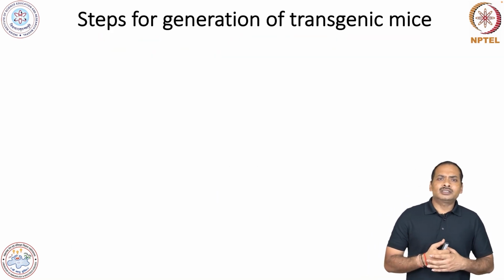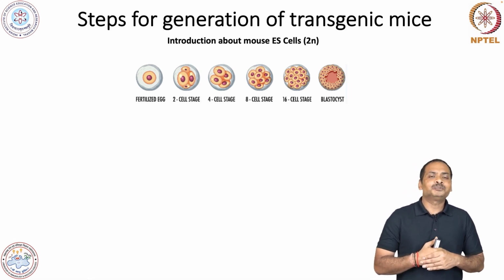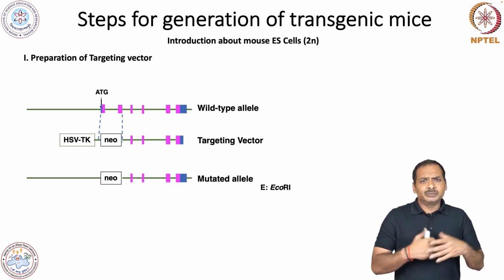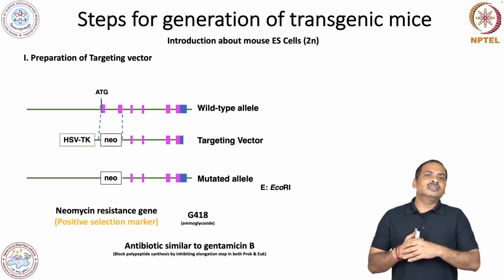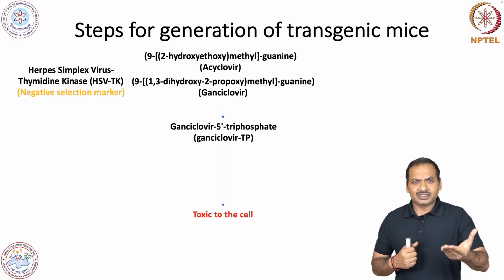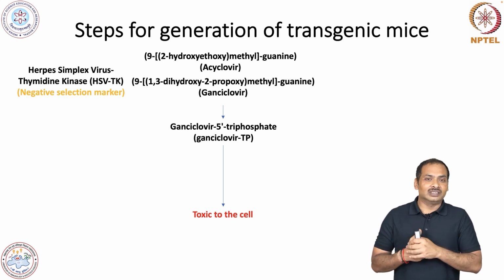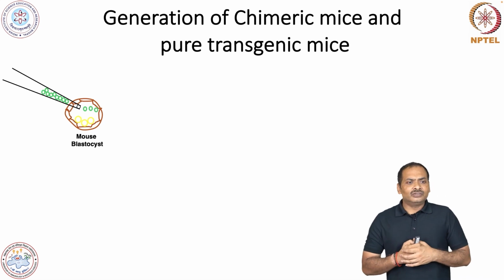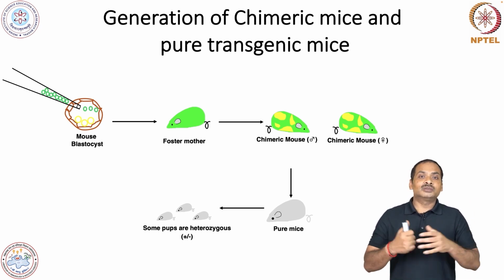Cells of Immune System-Transgenesis - 1